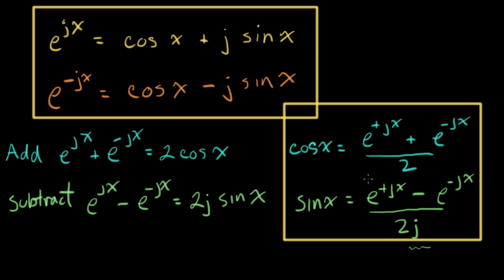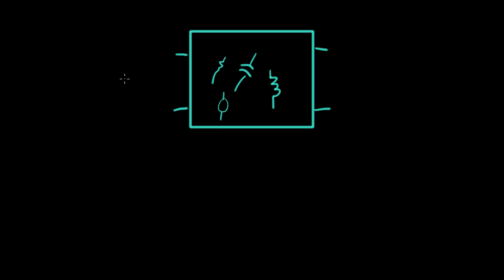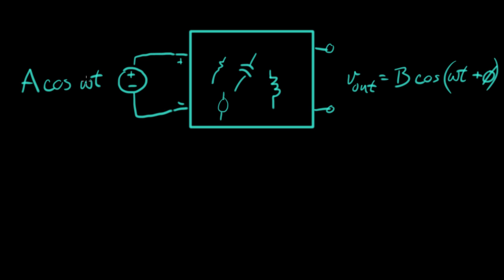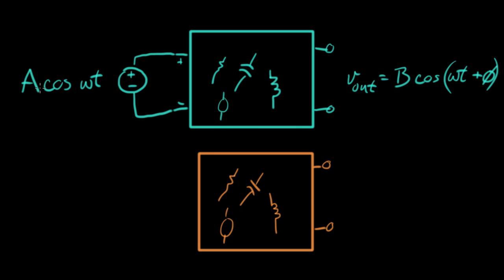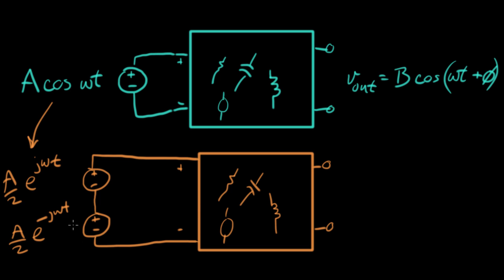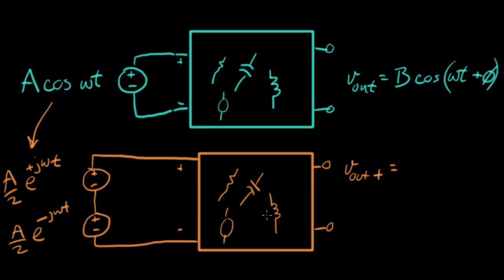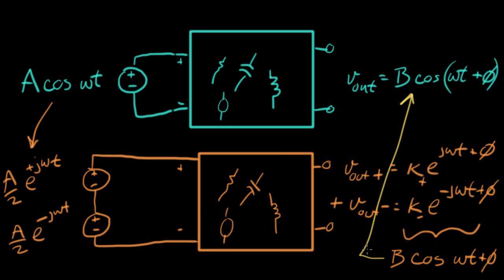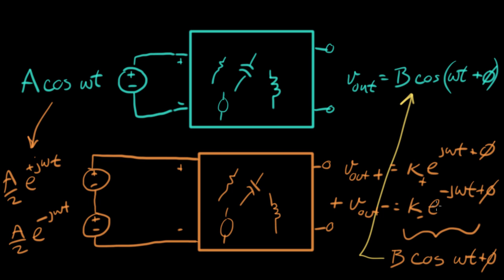AC analysis superposition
Courses on Khan Academy are always 100% free. Start practicing—and saving your progress—now

A sneak preview of AC analysis: We break a sinusoidal input voltage into two complex exponentials. Using superposition, we recover the complex output signals and reassemble them into a real sinusoidal output voltage.